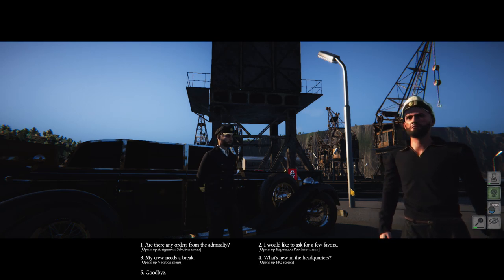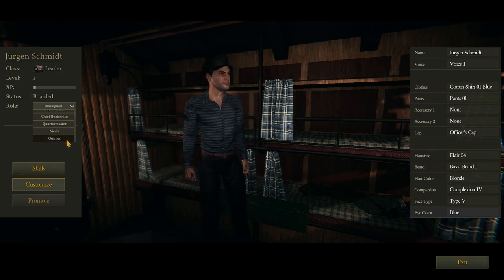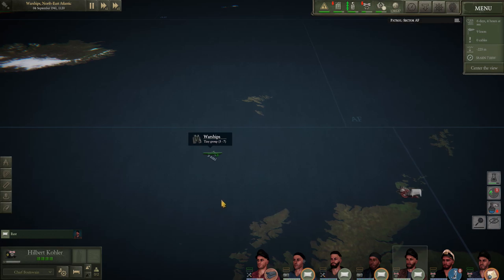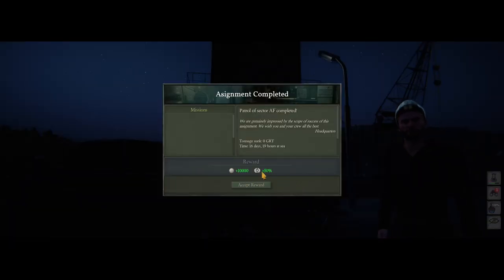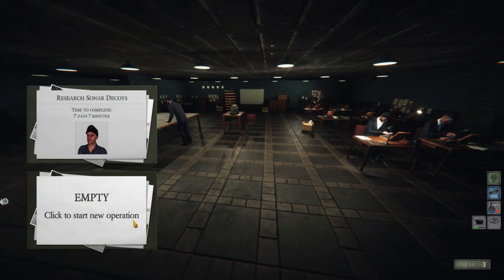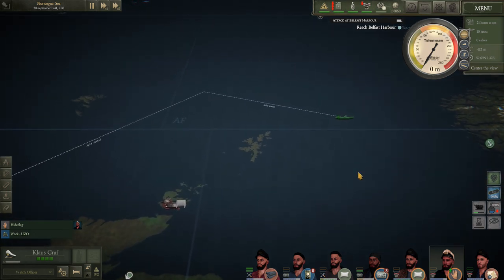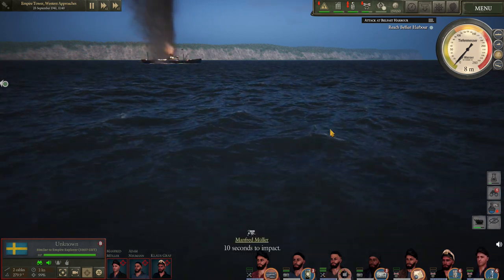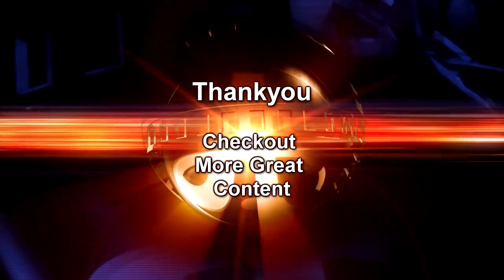UBOAT | Weekly Patrol | Where is the Shipping?!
We're back with Another episode on Uboat as our boat of intrepid crew look to take on the challenge of the Atlantic

UBOAT
UBOAT is a simulator of a submarine from WWII era, yet different than all you have seen so far. It is a survival sandbox with crew management mechanics while its primary theme is the life of German sailors. The boat is their home, but it can become their grave at any time.

Survival
The extensive damage system is a foundation of the game's survival elements. Unprecedented situations are bound to happen as the effect of received damage, testing the player's creativity and ability to stay calm. You can try to save the whole crew or leave someone behind, to save the others.

If the crew's morale is low - play with them a session of Skat or play music from nearby radio stations, to fortify their hearts.

Brave completion of assignments from the headquarters is rewarded with an additional budget for the unit under your command and with acceptance of your growing reputation as an u-boat's skipper. You will need that, to upgrade your ship and keep up with enemy's technological advances.

Send your officers on special tasks in the headquarters to, among other things, speed up research of new technologies.